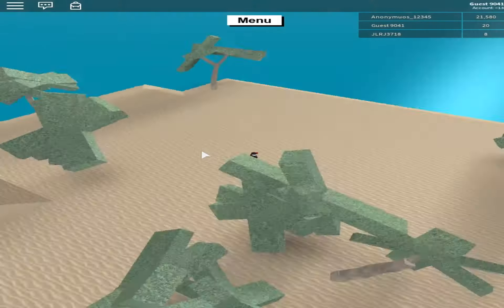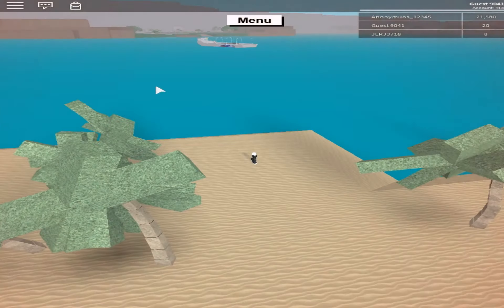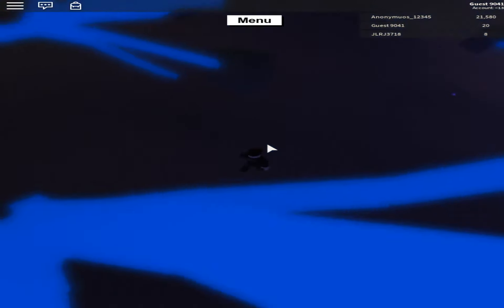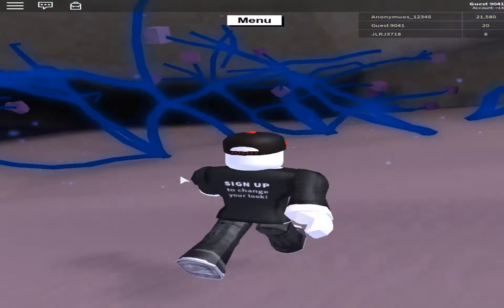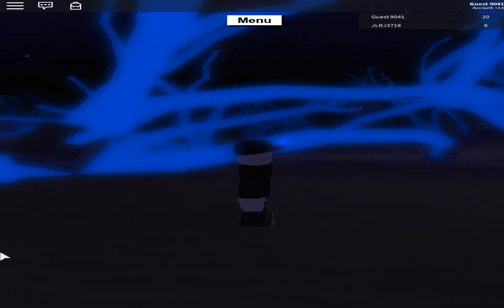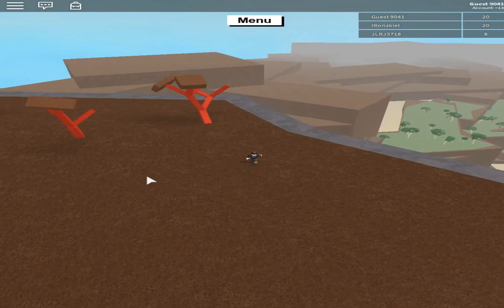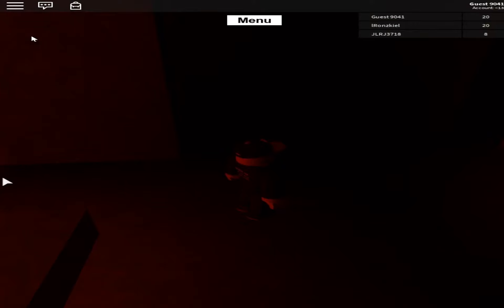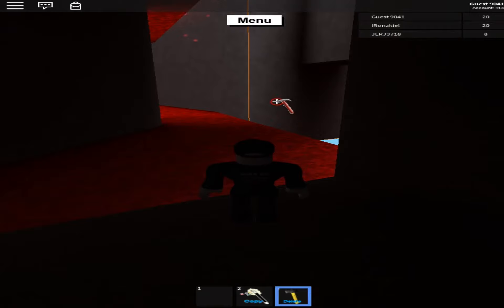Hacking in Lumber Tycoon 2| Btools,ws ,jp teleport and more link